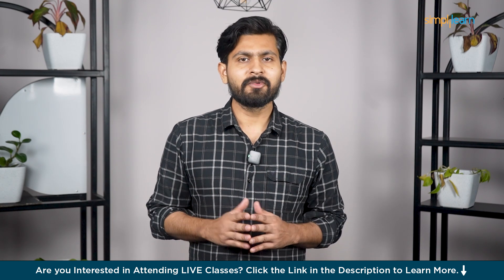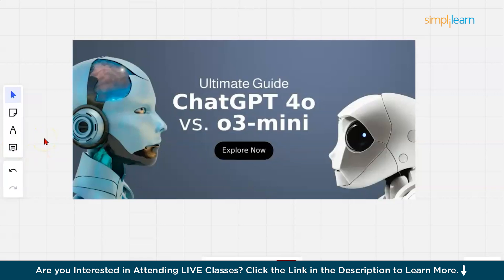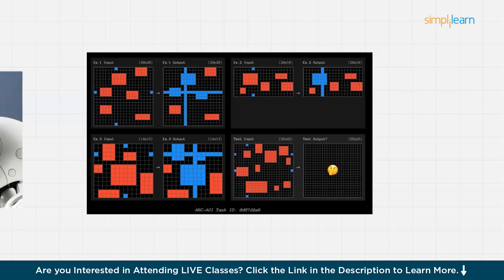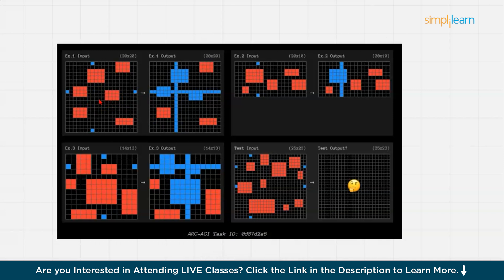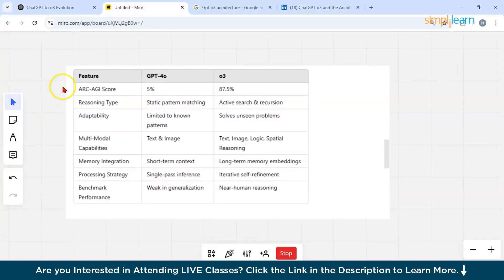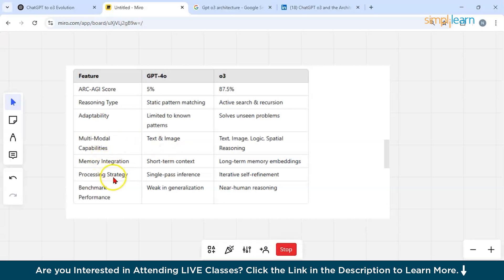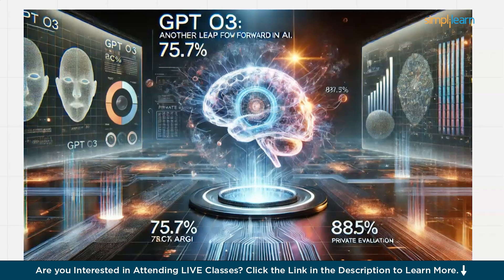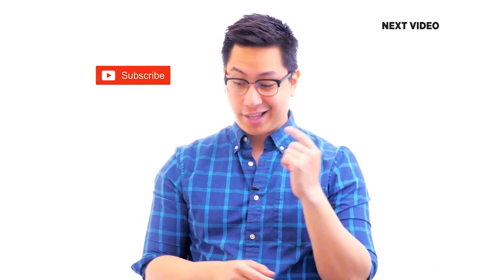OpenAI ChatGPT o3-mini | ChatGPT o3-mini Model | Chatgpt o3 mini high | ChatGPT o3 Demo |Simplilearn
In this video, we are going to explore OpenAI’s latest AI model, o3, and how it is revolutionizing artificial intelligence. We’ll break down its cutting-edge capabilities, compare its performance against previous models, and see how it excels in areas like reasoning, coding, and problem-solving. Whether you're an AI enthusiast, developer, or just curious about the future of AI, this video will help you understand why o3 is a game-changer in AI evolution. Let’s dive in! 🚀

00:00 Introduction
01:20 What is o3 model ?
02:13 Architecture of o3
06:36 Comaparison of 4o vs o3
08:39 Future of GPT o3

✅ Key Features
- 8X higher interaction in live online classes conducted by industry experts

✅ Skills Covered